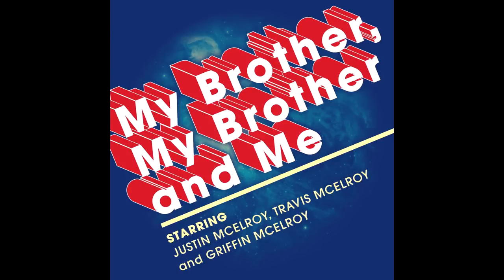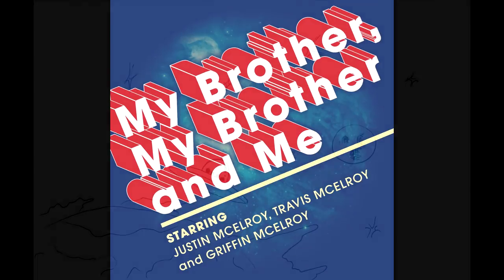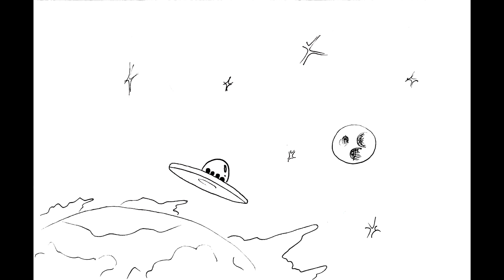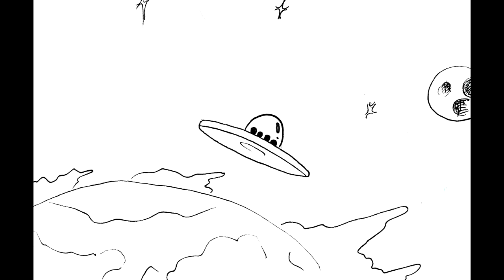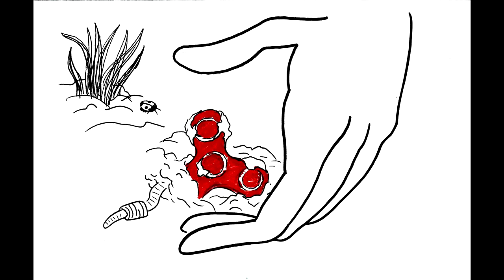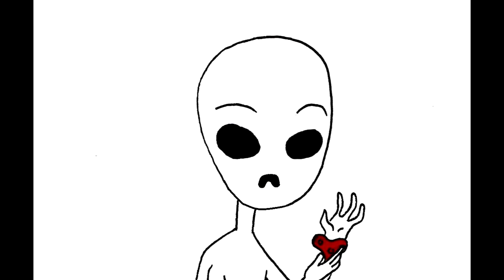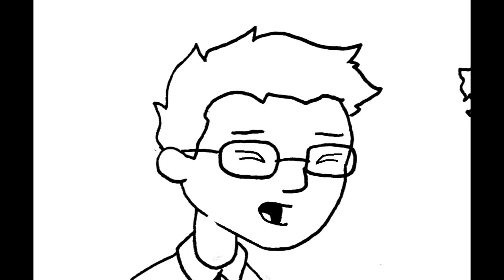MBMBAM (Animatic) - Alien Fidget Spinners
A clip from My Brother My Brother & Me episode 396: Independence Jumanji 3.